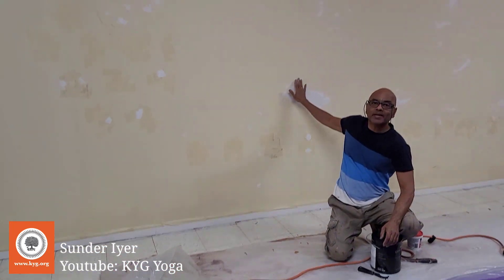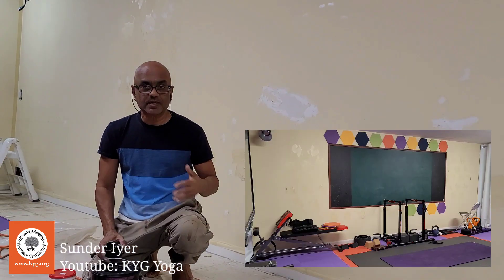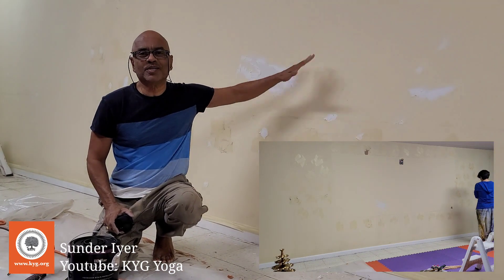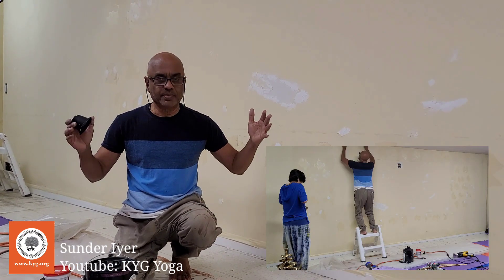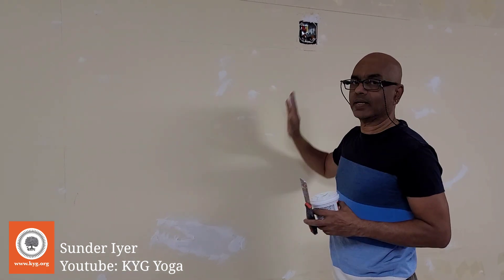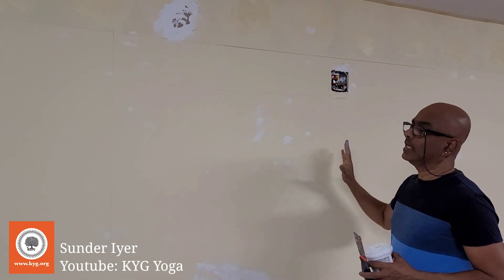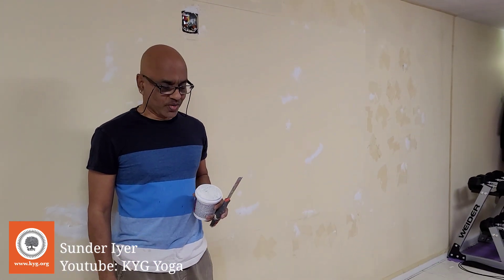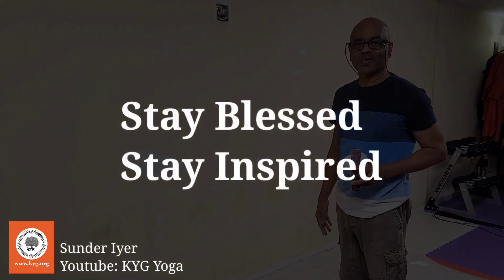What's new at KYG?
Just an another day at KYG...:)